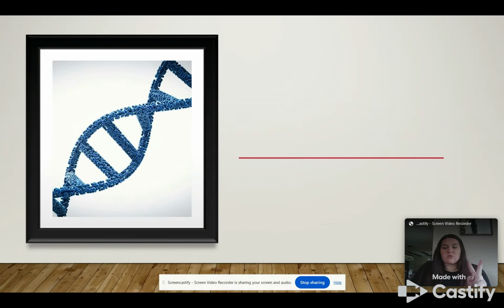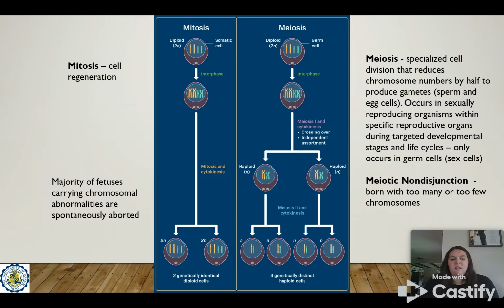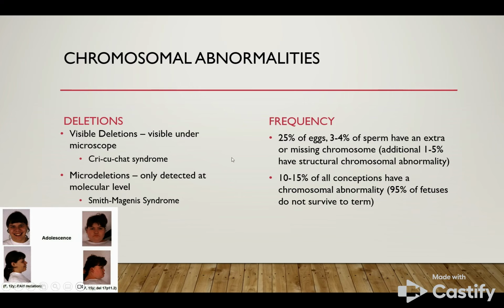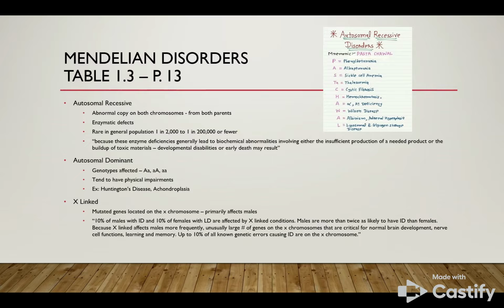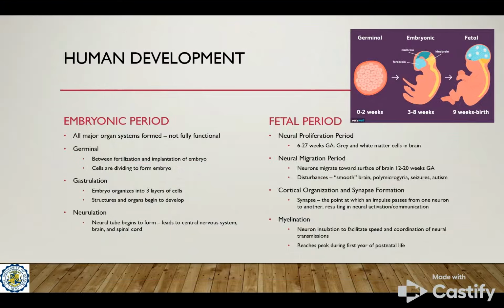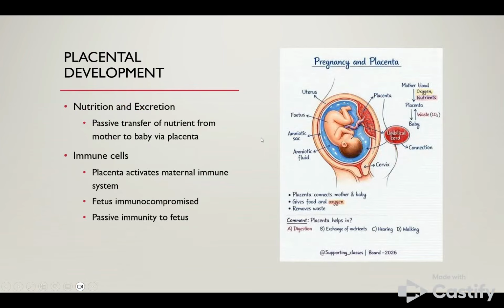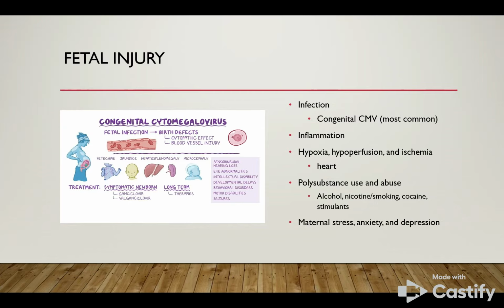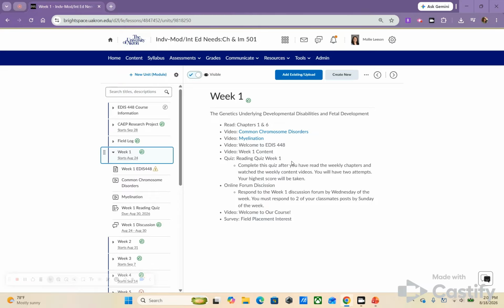Week 1 EDIS448